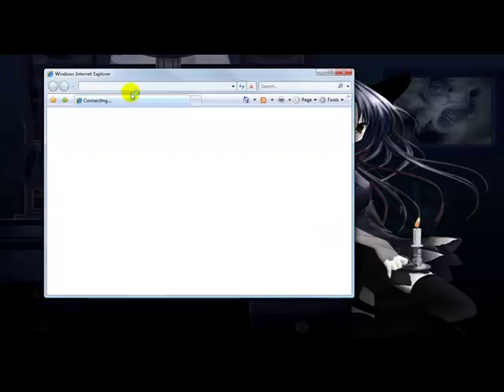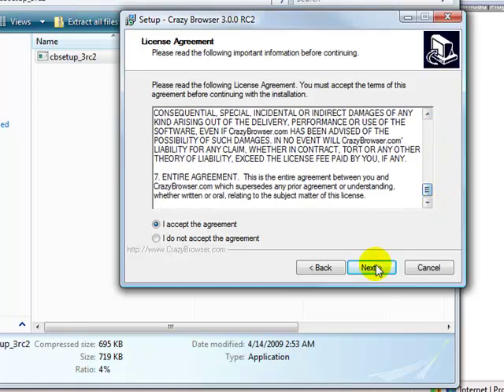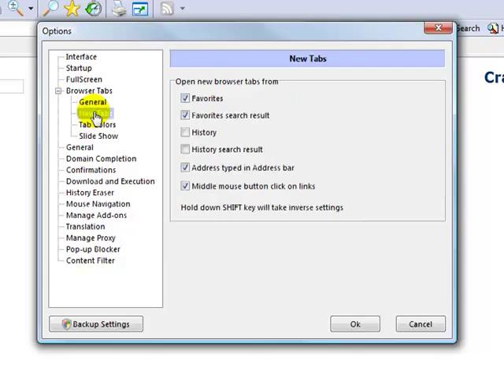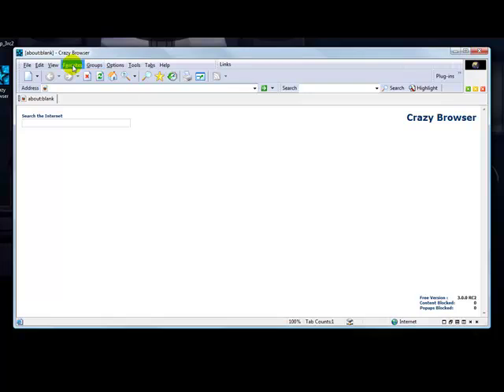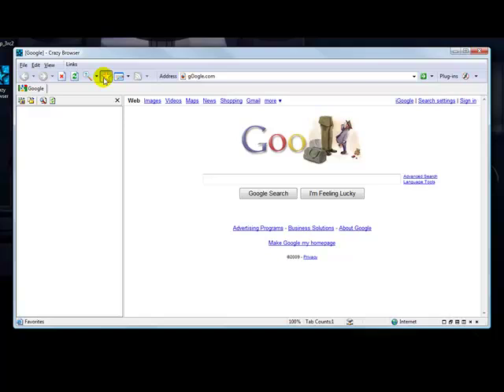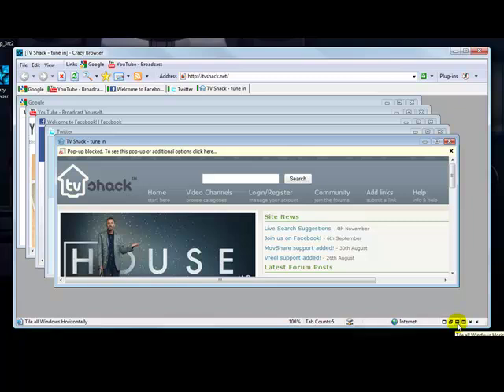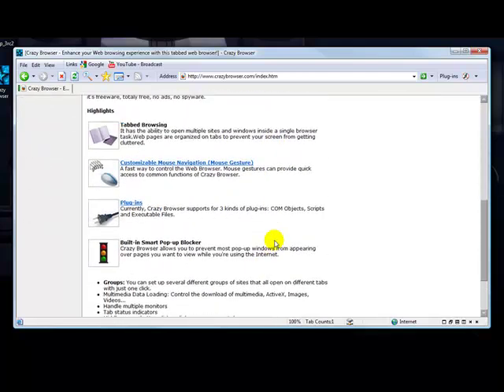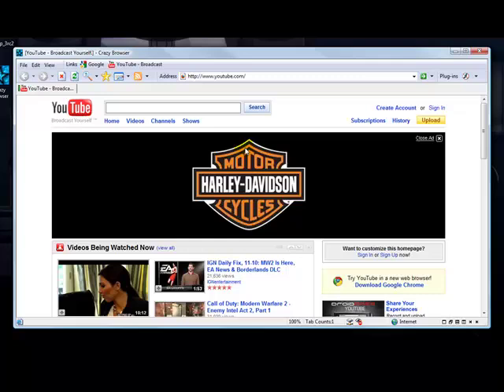Thursday Download Best Web Browser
New segment: The Thursday Download I will be bringing you the apps that I like and that I use. Check back each Thursday for a new app. This weeks App is Crazy Browser. You can get your hands on it Its small and very customizible. I like it much more than any other browser that I have used. Some of the best features include a built in popup blocker and a history cleaner. Say goodbye to popups and to saved passwords, urls and any history of viewing a site. It works like a charm! It is a trusted download, freeware, spyware, and ad free!